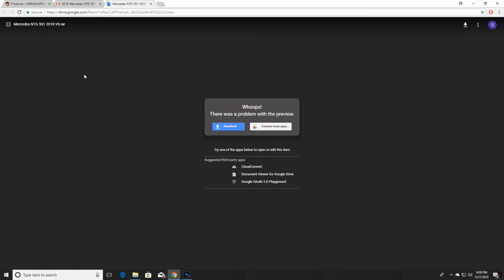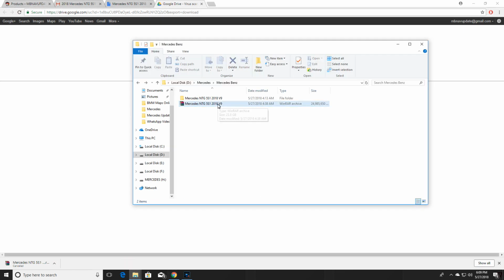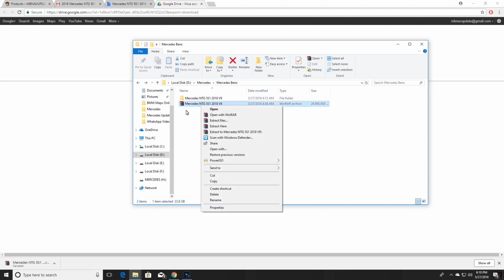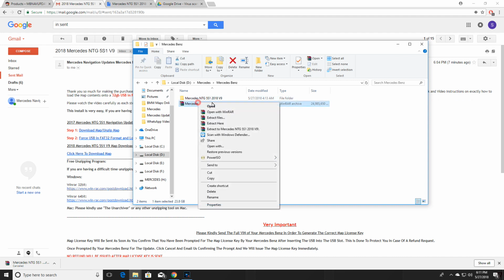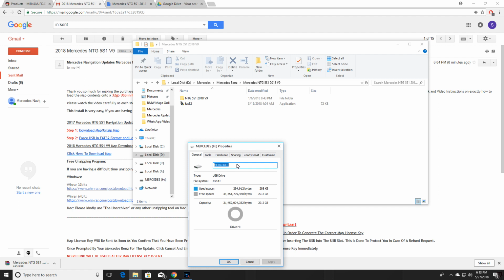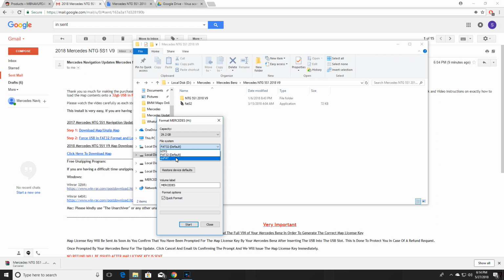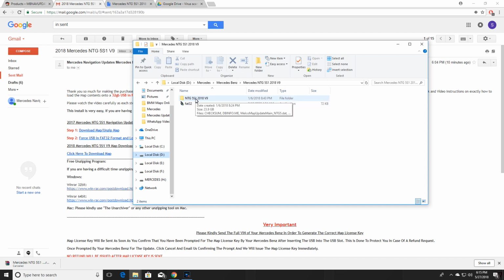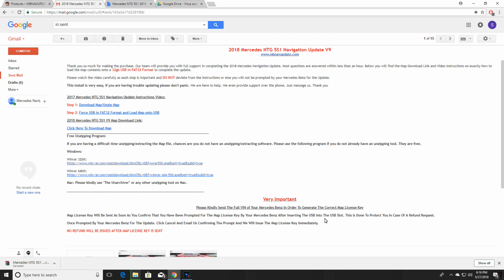Mercedes NTG 5S1